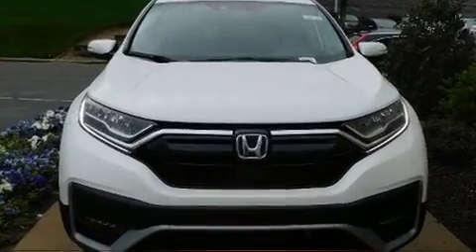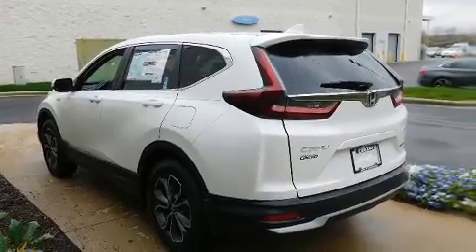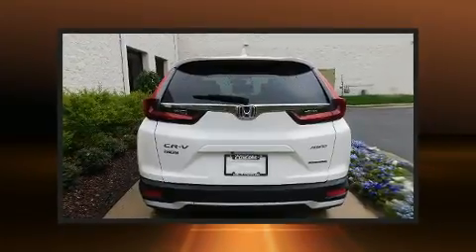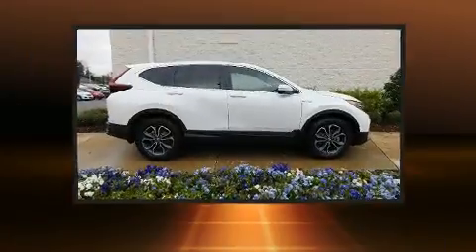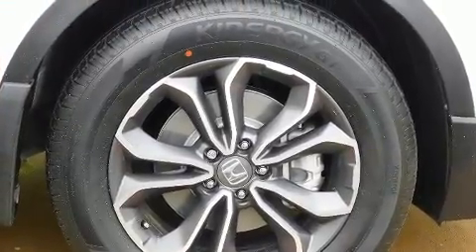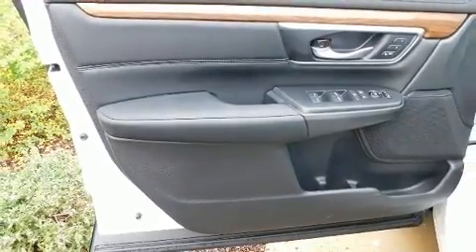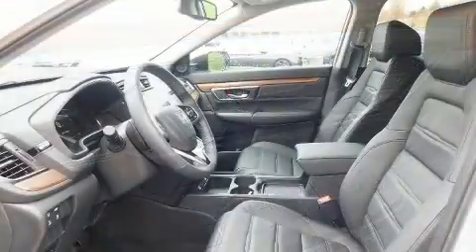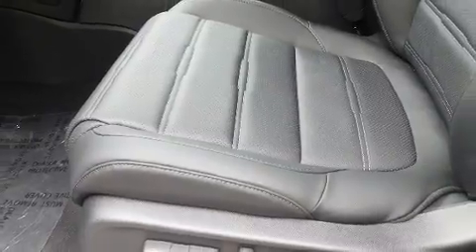2020 Honda CR-V Hybrid EX-L AWD in Concord, NC 28027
Smooth gearshifts are achieved thanks to the efficient 4 cylinder engine, and for added security, dynamic Stability Control supplements the drivetrain. Top features include leather upholstery, 1-touch window functionality, heated seats, front dual-zone air conditioning, fully automatic headlights, heated steering wheel, lane departure warning, and cruise control. For drivers who enjoy the natural environment, a power moon roof allows an infusion of fresh air. Audio features include an AM/FM radio, and 8 speakers, providing excellent sound throughout the cabin. Passenger security is always assured thanks to various safety features, such as: head curtain airbags, front side impact airbags, traction control, brake assist, ignition disabling, and 4 wheel disc brakes with ABS. Our aim is to provide our customers with the best prices and service at all times. Stop by our dealership or give us a call for more information.